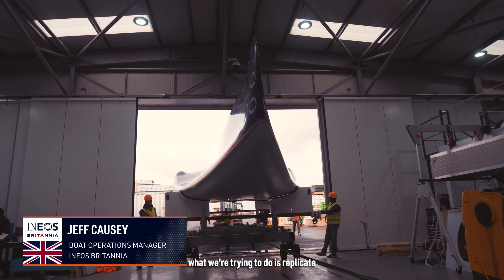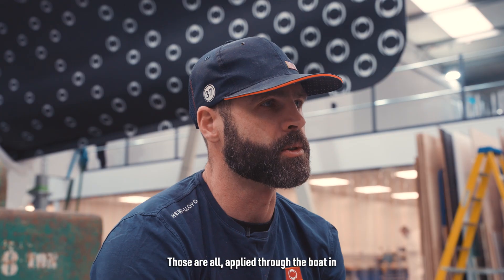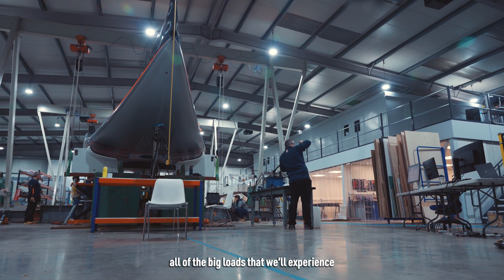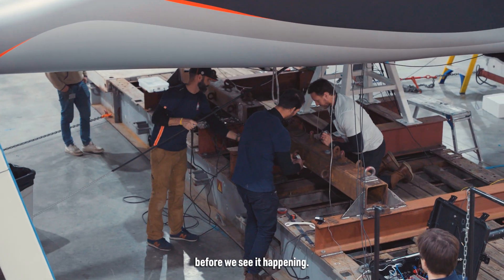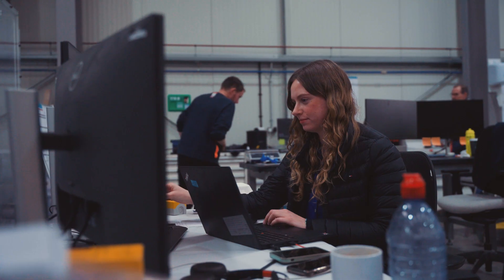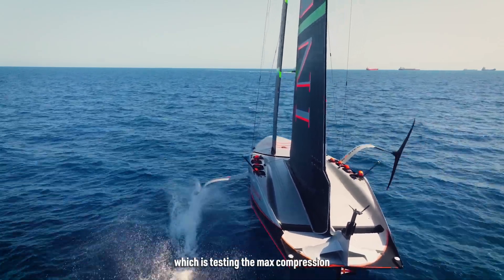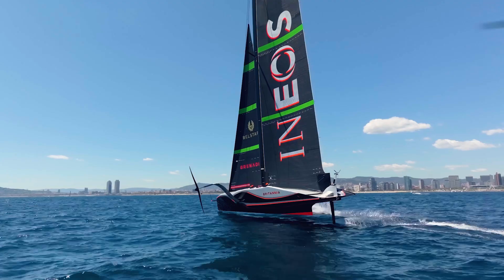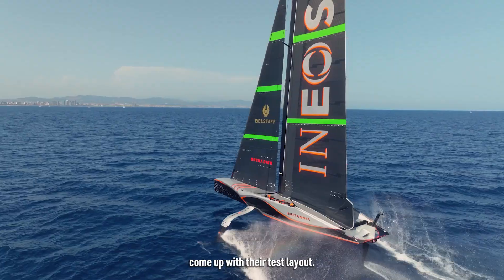Inside Tech | Structural Testing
[ADD VIDEO DESCRIPTION]